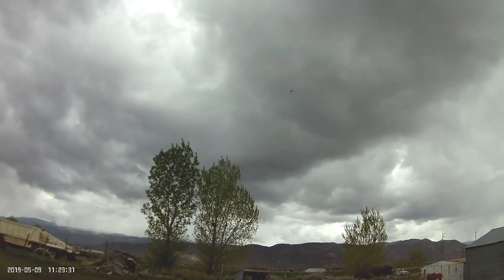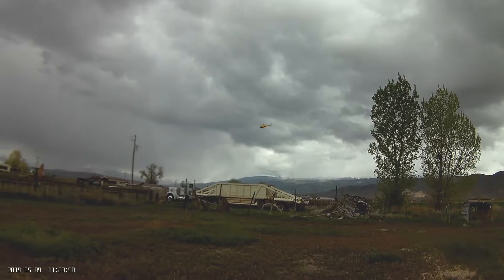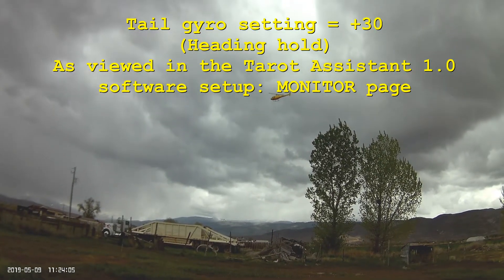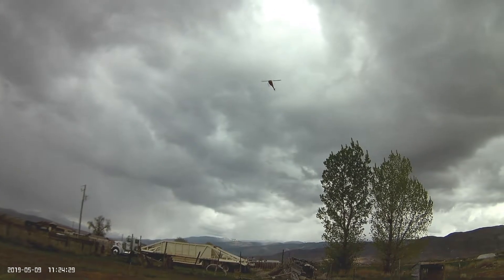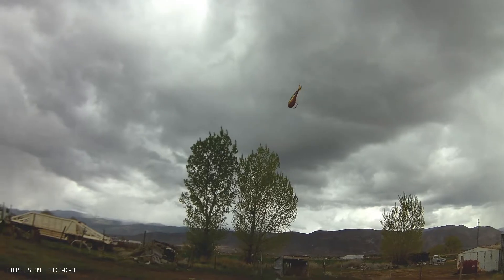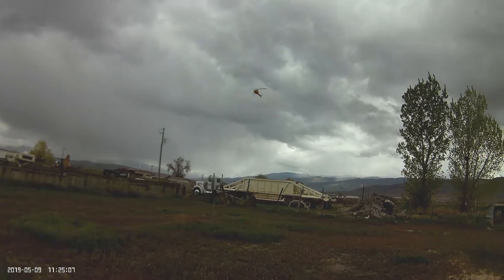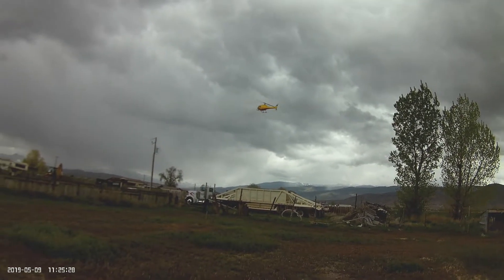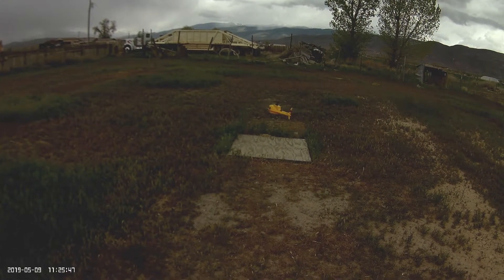Rotorscale AS 350 450 Heli - Maiden!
Maiden flight of the Rotorscale AS-350 from MotionRC.  First impression? Flys great!